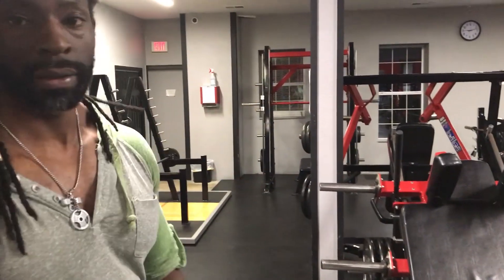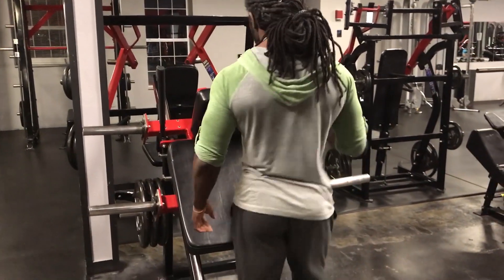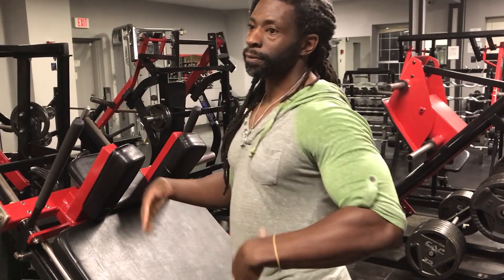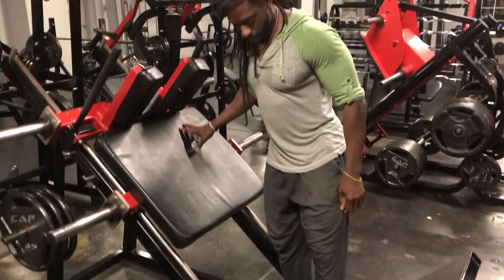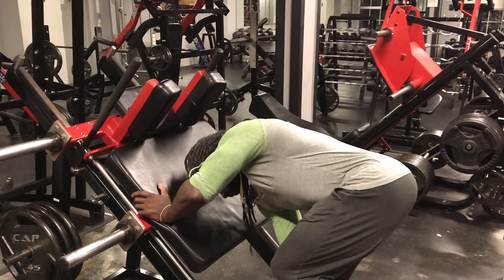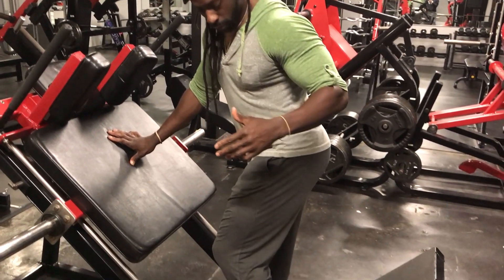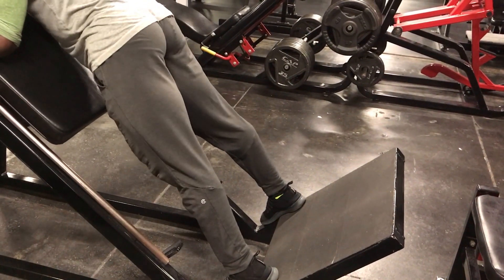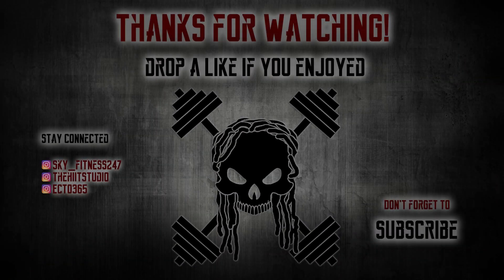Hack Squat Variations!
The hacksquat is a very versatile piece of equipment, try some of these next time you train legs to shake things up!

Be sure to follow the amazing gym I workout at on Instagram, as well as my Instagram!
@ecto365 - Shel Simmons
@spartacus300800 - Chris Strickland
@atacasfit - Zach Holder